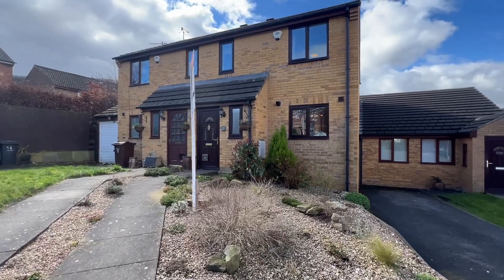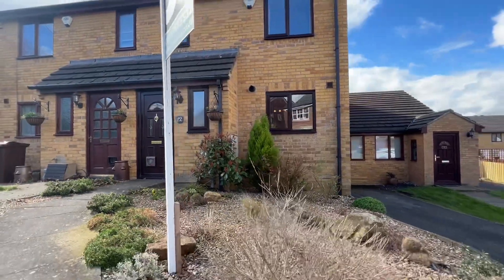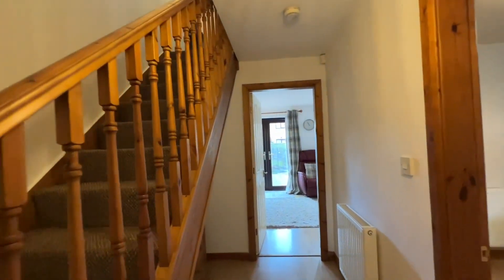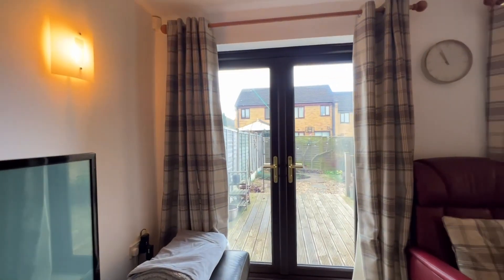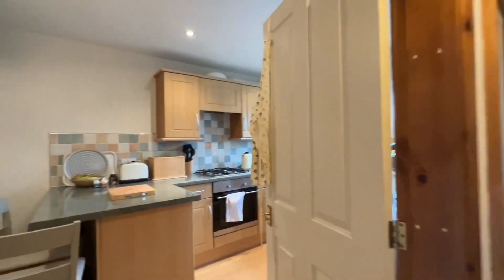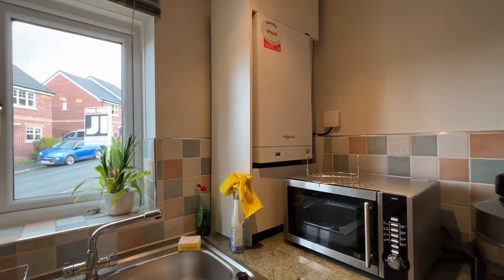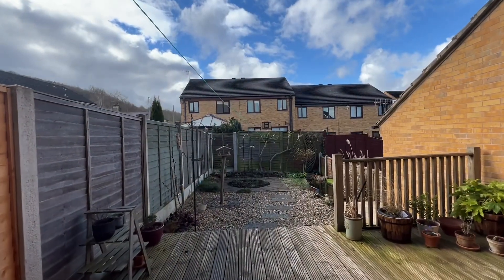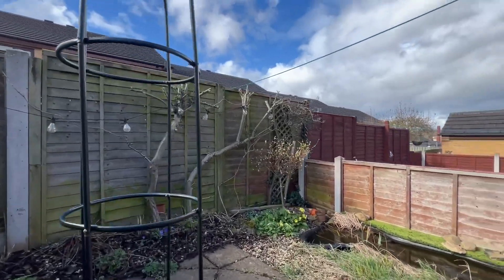12 Samuel Way, Shipley, BD18 - Video Walk Around Tour.